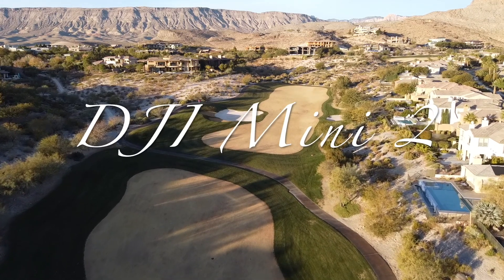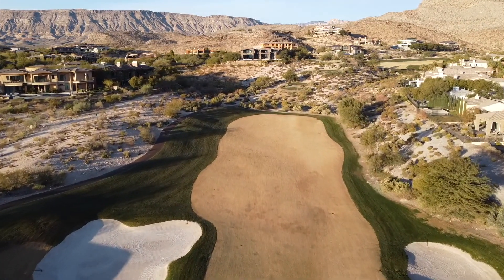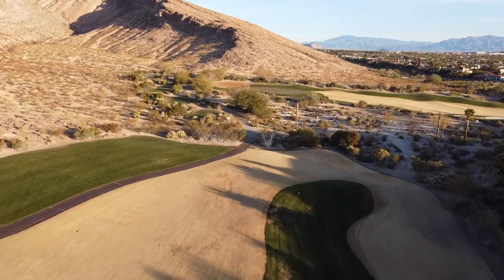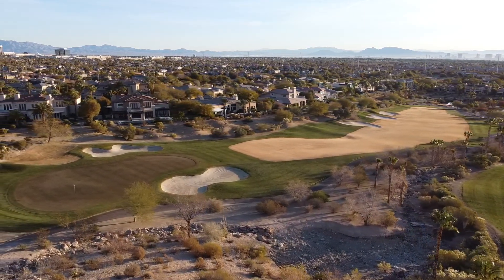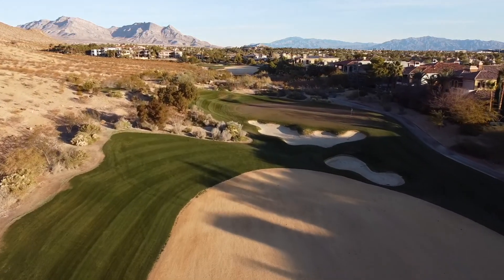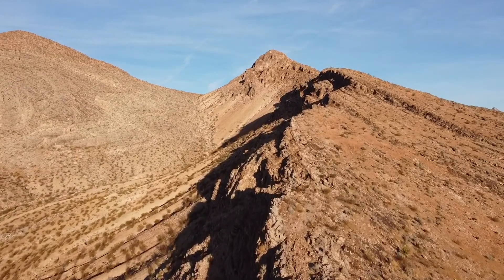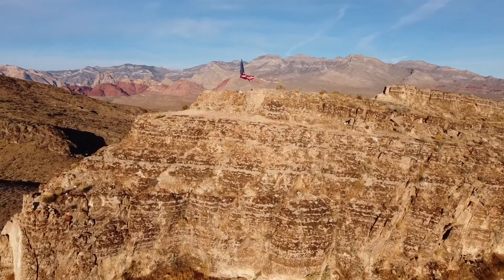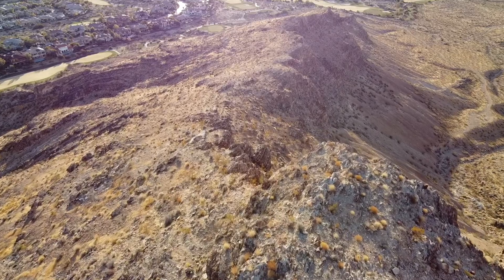Remote Pilot Certificate for Hobbyist? FAA Part 107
I recently took the FAA Part 107 exam for the Remote Pilot Certificate. This video describes the exam and my reasons for taking it as a strictly recreational pilot. The video also includes flight video using the DJI Mini 2. Cost to take the exam $96 - $160. I paid $96 which is usually available in bigger cities.